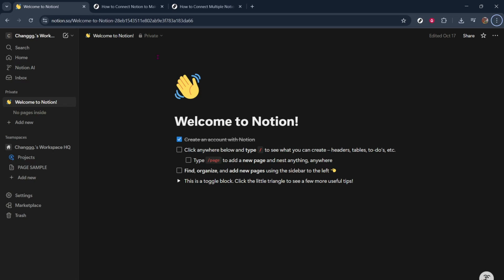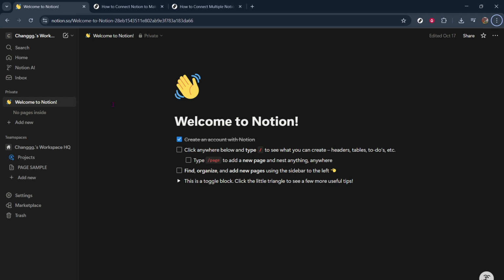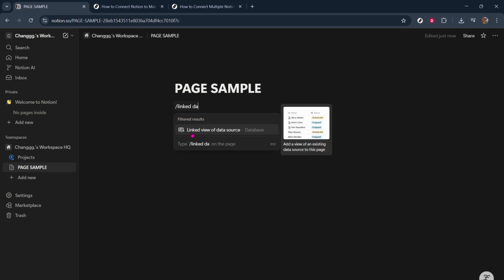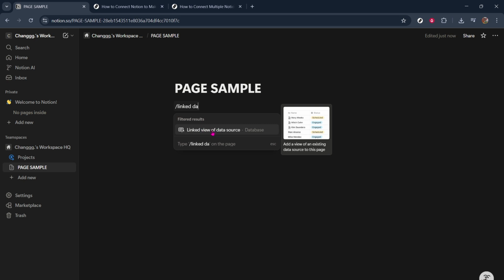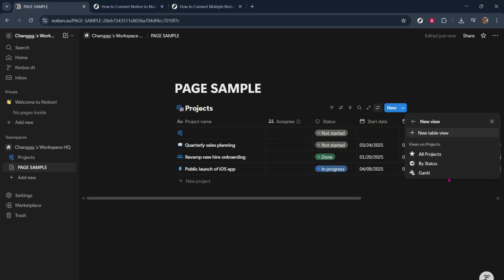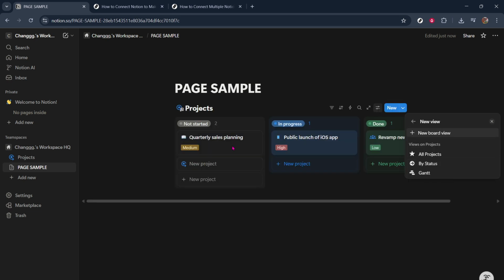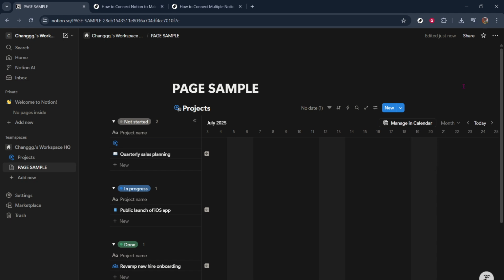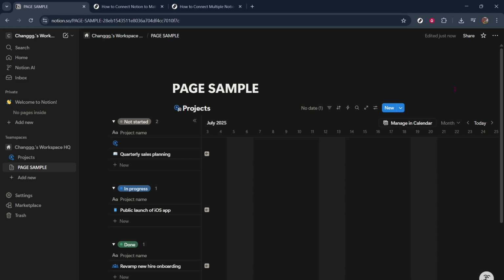How to Connect Multiple Notion Databases Master DB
🧩 Learn how to connect multiple Notion databases into one Master Database — step by step! 💡 This tutorial shows you how to link, sync, and manage data across different databases using relations and rollups in Notion. Perfect for students, project managers, and creators who want a centralized Notion system for everything. 🚀

✅ What you’ll learn:

How to connect multiple Notion databases together

How to use relations and rollups for dynamic data

Tips for building a Notion “Master DB” for all your projects

Unify your workspace and make data management effortless! 🌟